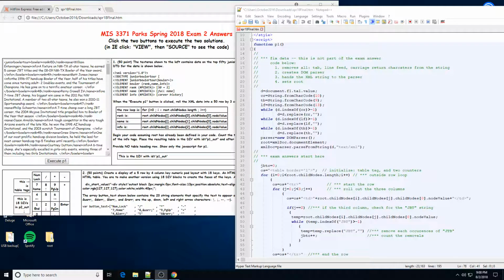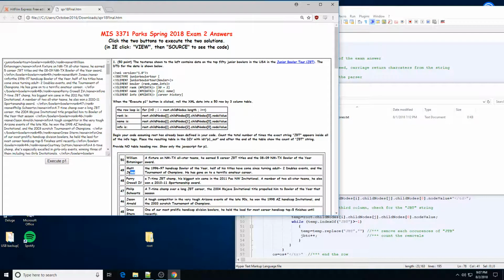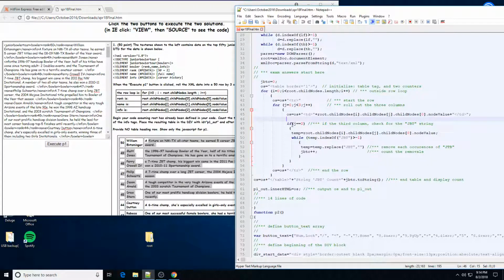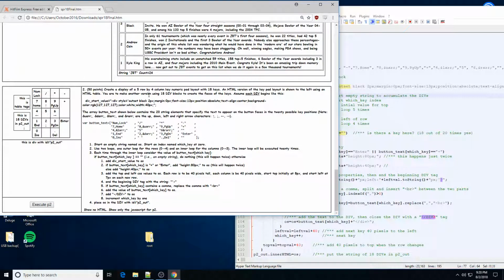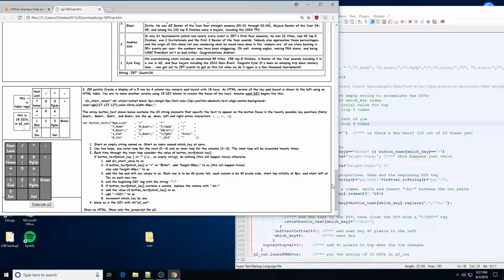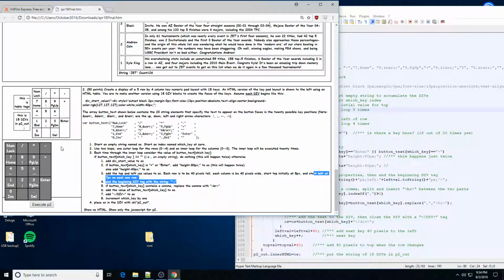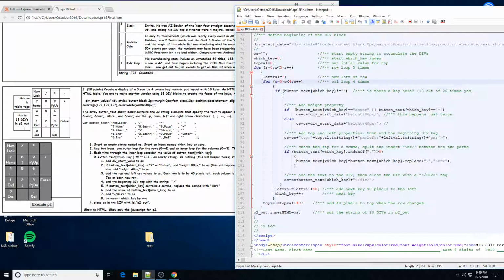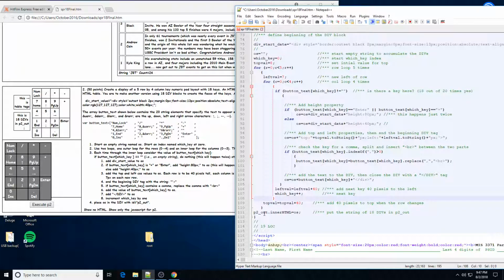TP1 exam2 workshop summer 2018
This is the recording of the TP1 summer 2019 exam 2 review for spring 2018 exam 2